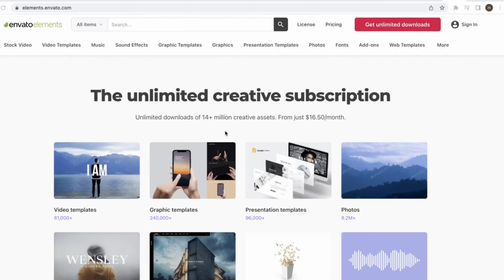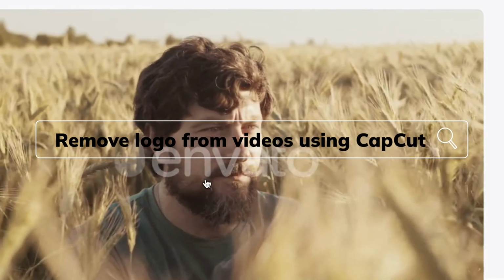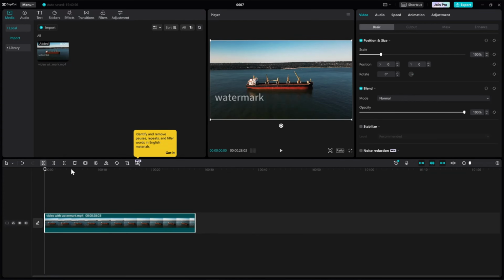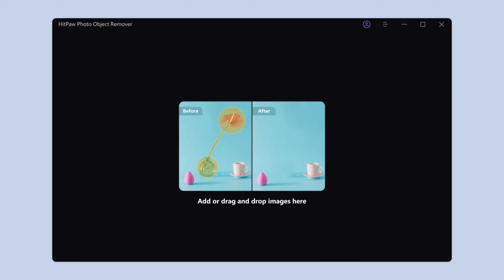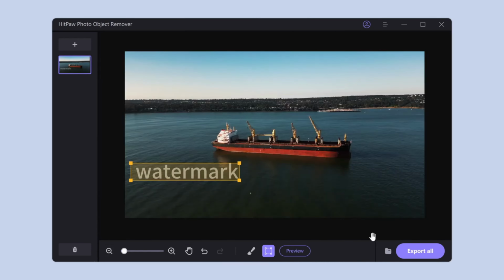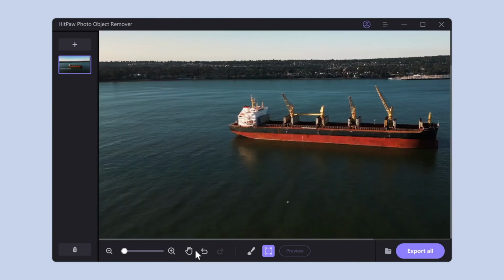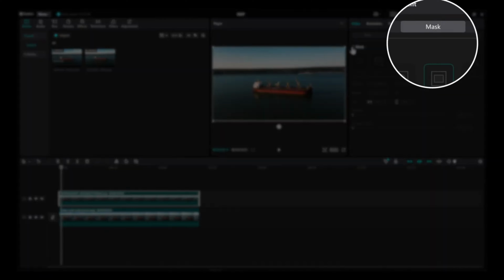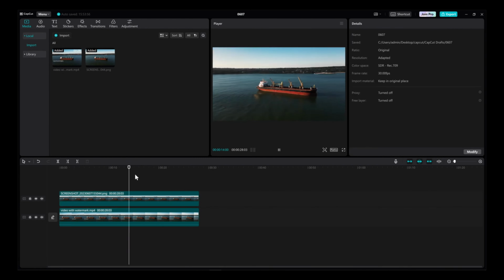Free Way! How to REMOVE LOGO from Any Videos Using Capcut（2026 Tutorial）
In this video, we will show you how to REMOVE LOGO from Any Videos Using Capcut!